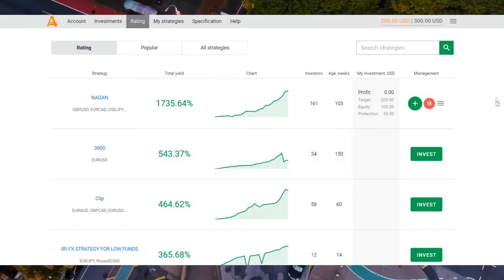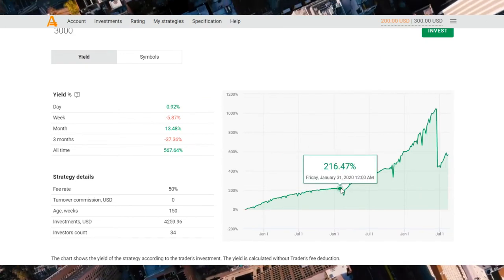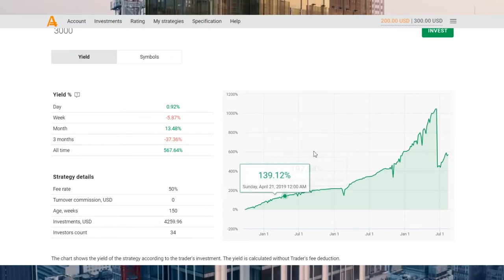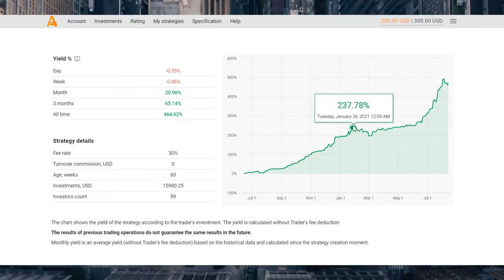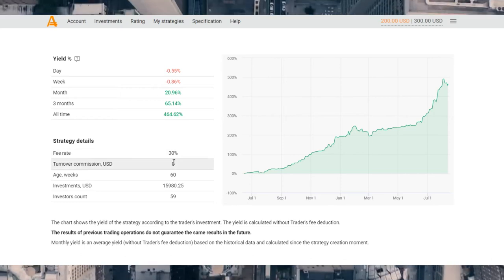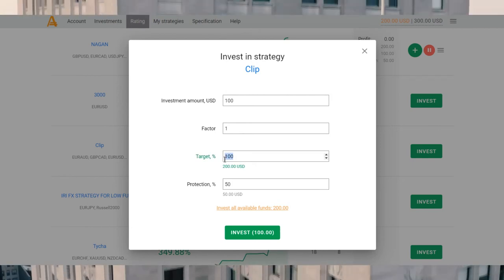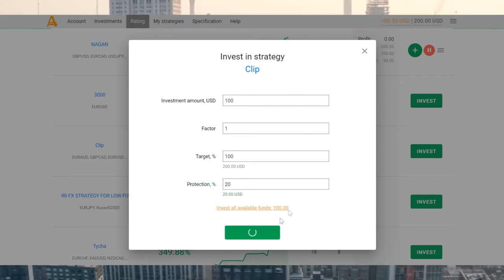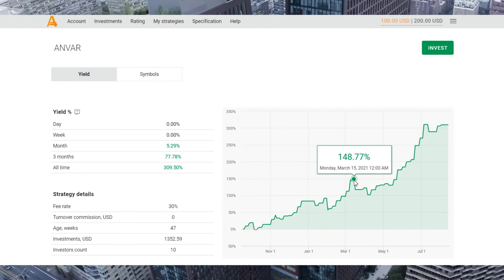Investing another $100 in Clip Strategy on the forex market with AMarkets broker RAMM service.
More than 464.62% % YIELD on the forex market.  CLIP Strategy is open to invest